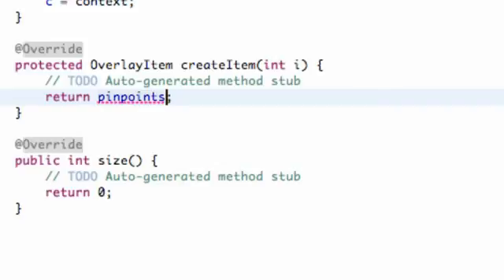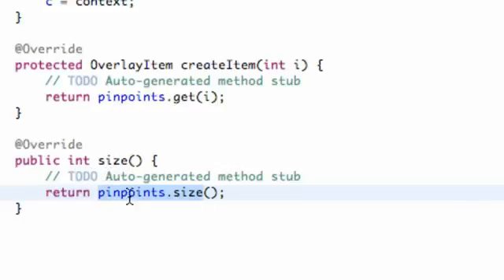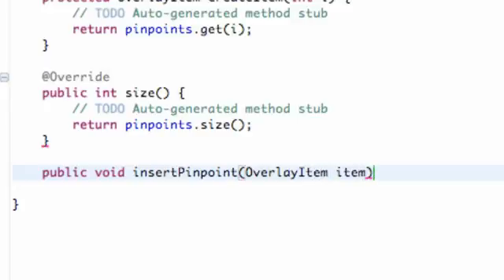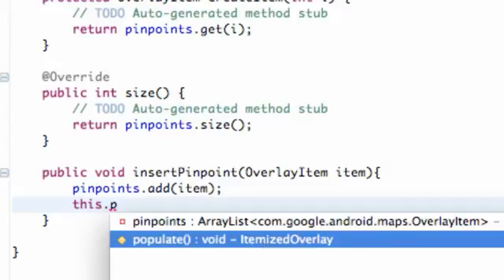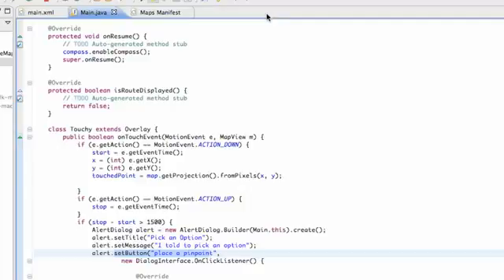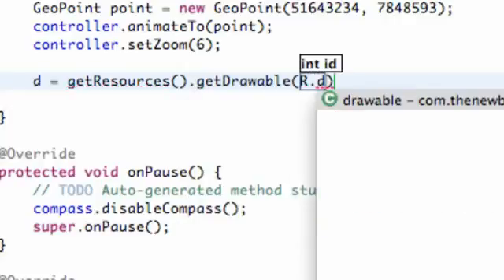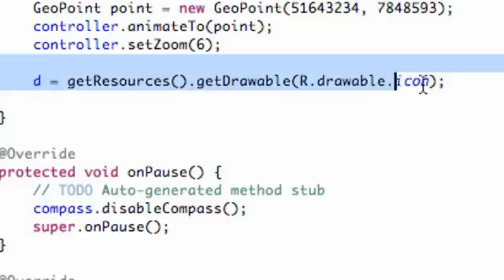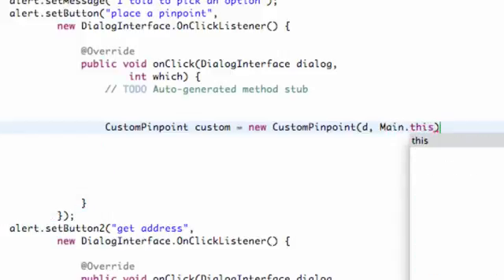Android Application Development Tutorial 140 Creating a Custom pinpoint YouTube